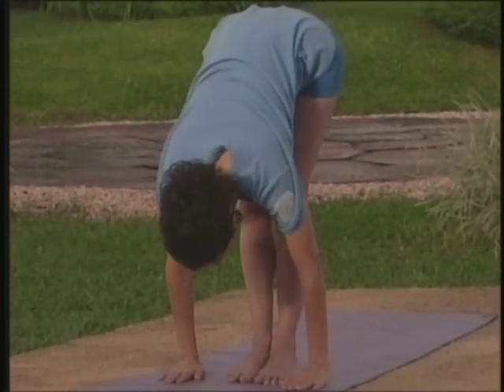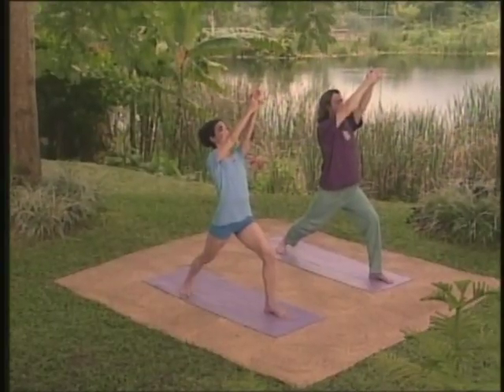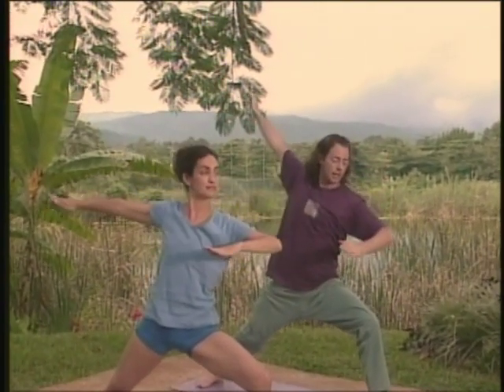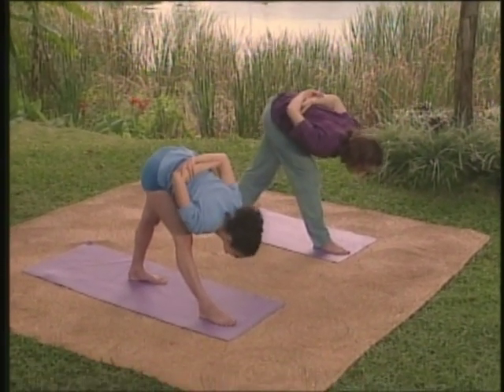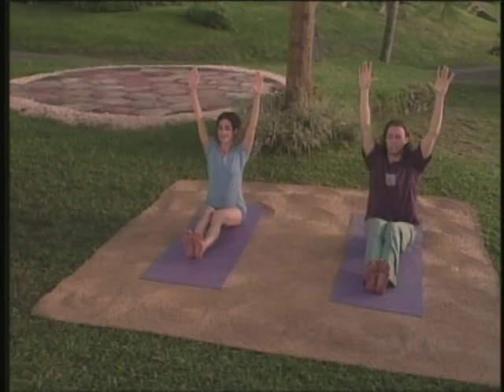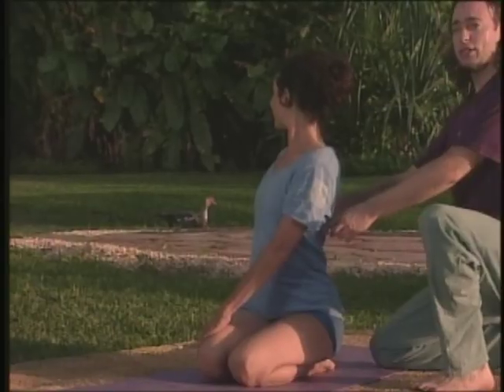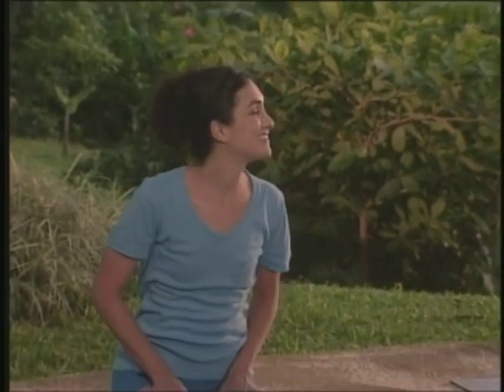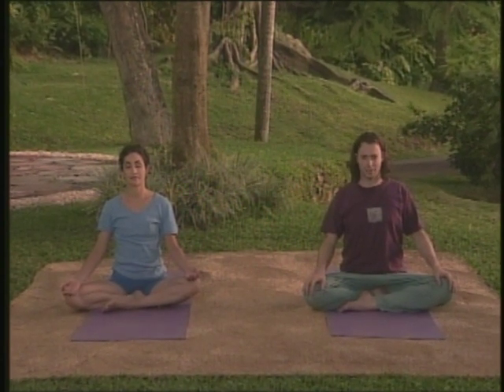Yoga Zone- Power yoga.1